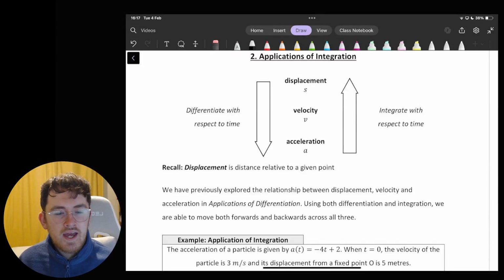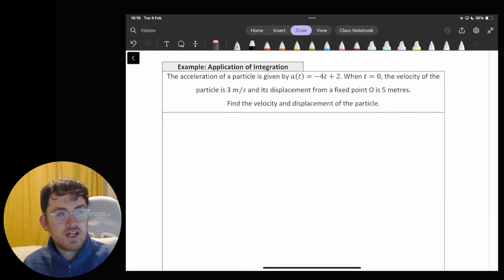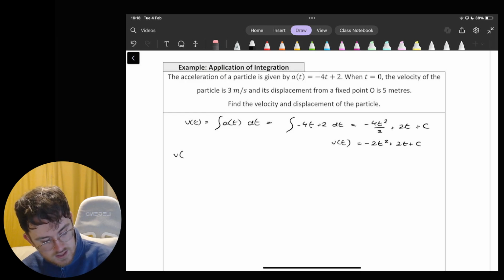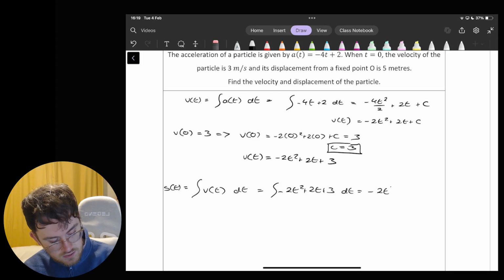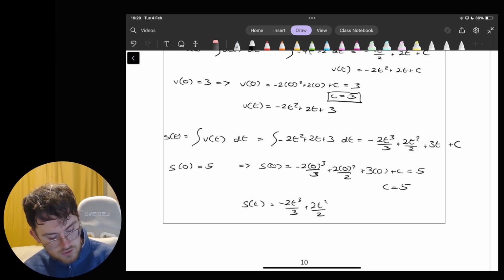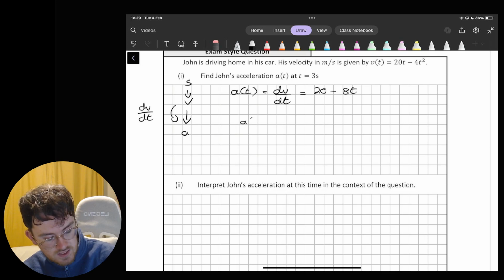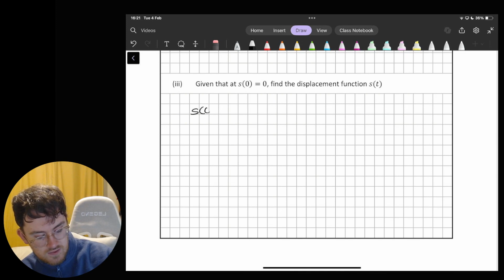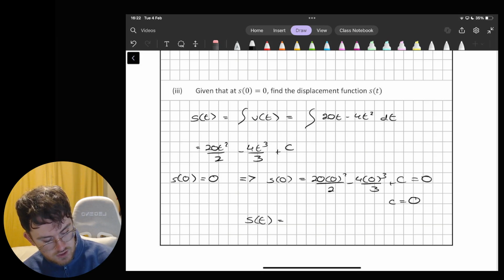Integration - Displacement, Velocity & Acceleration (LC HL)